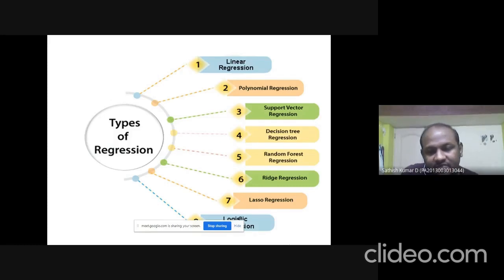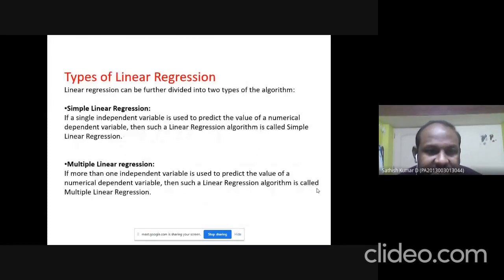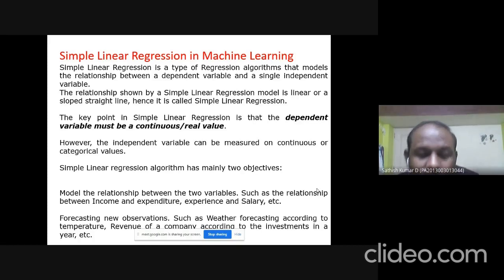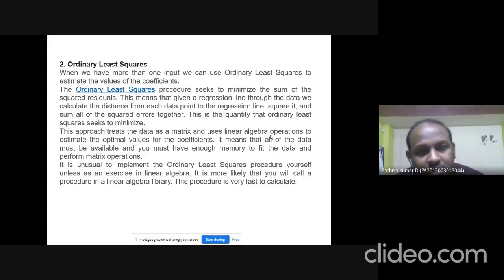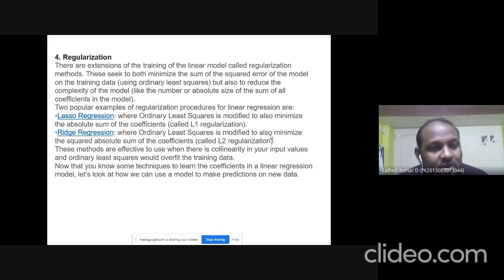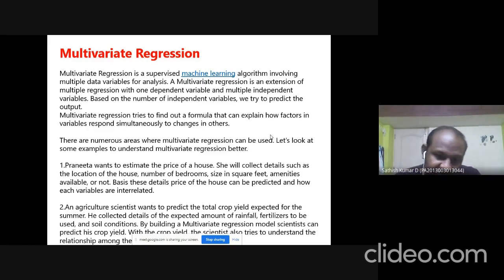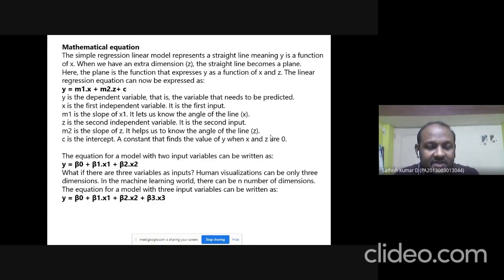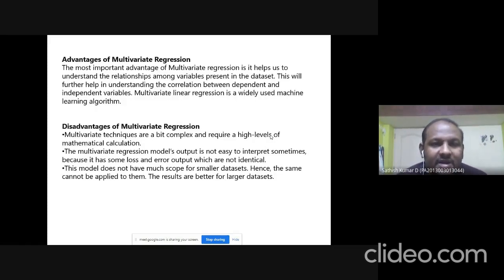Machine Learning L Regression